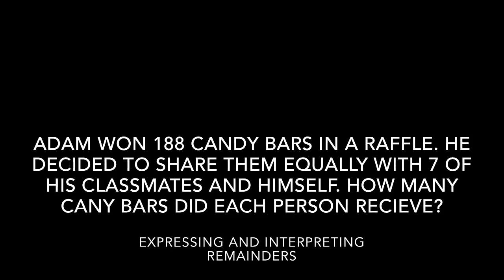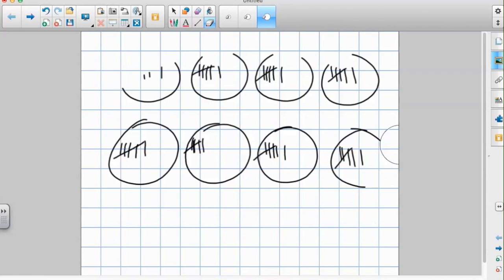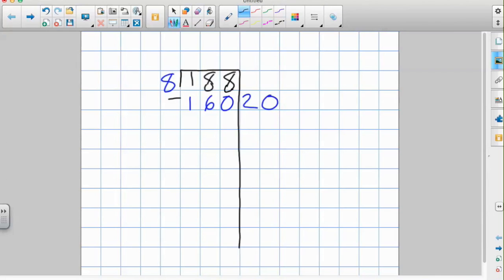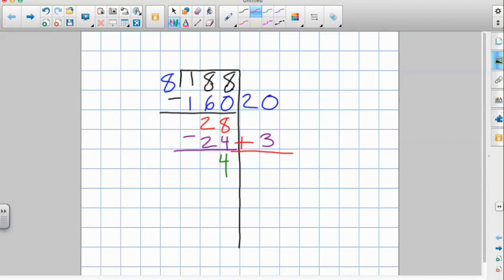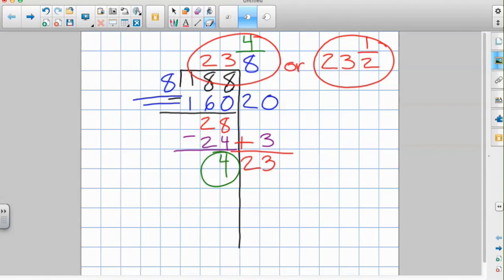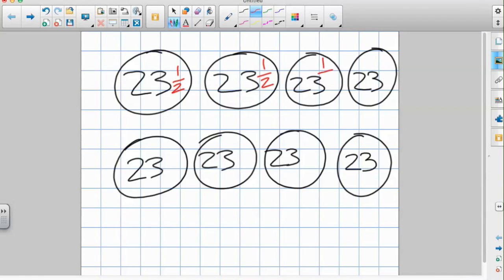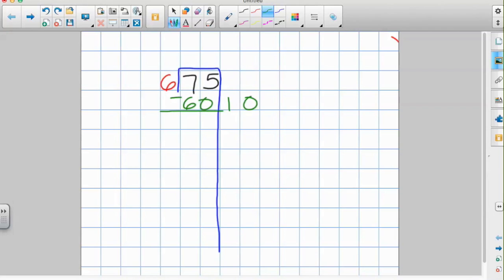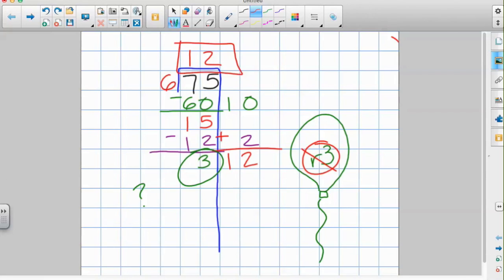Partial Quotients and Interpreting Remainders